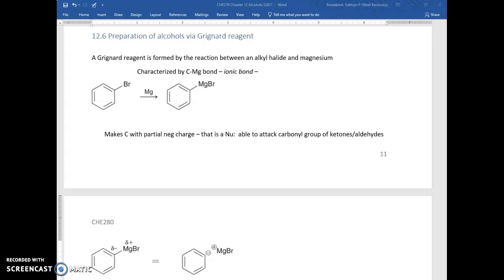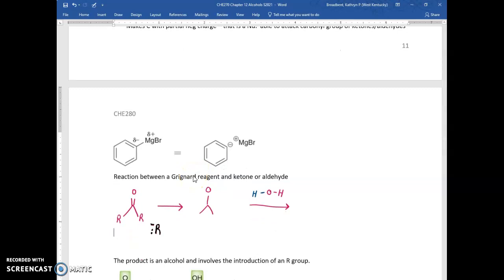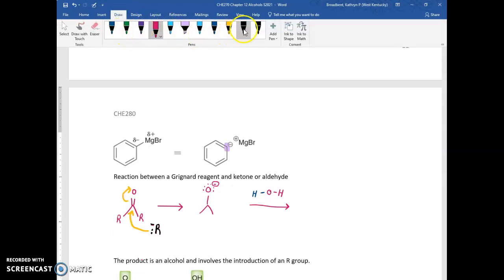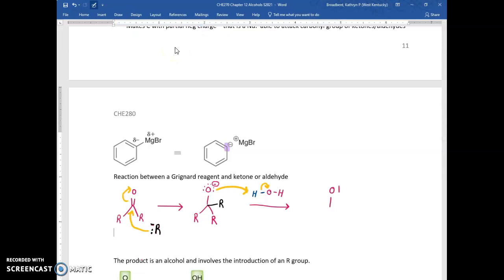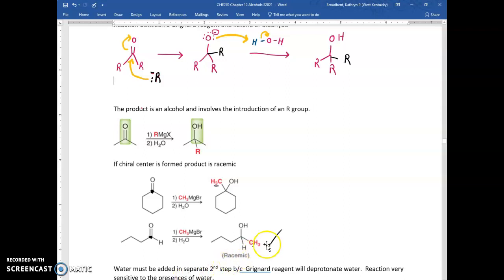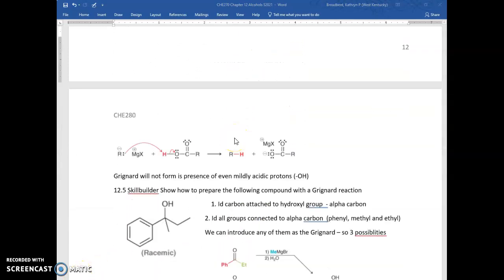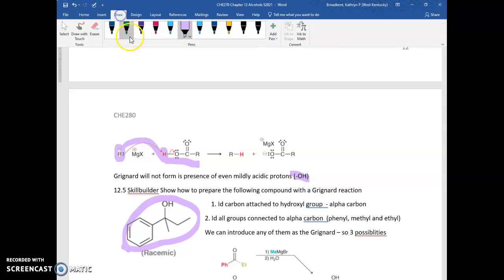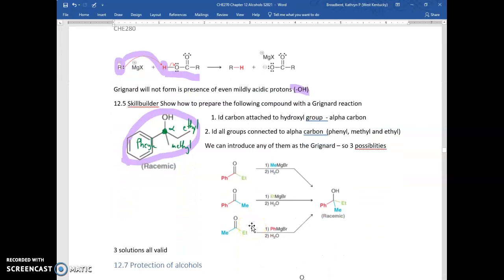280 12.6 Grigrard